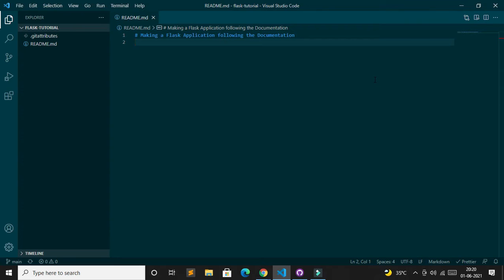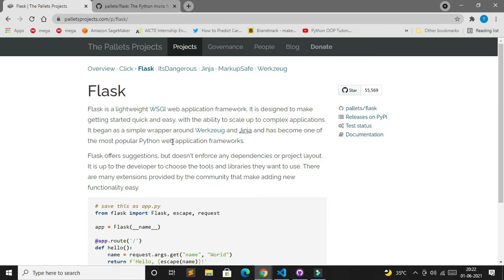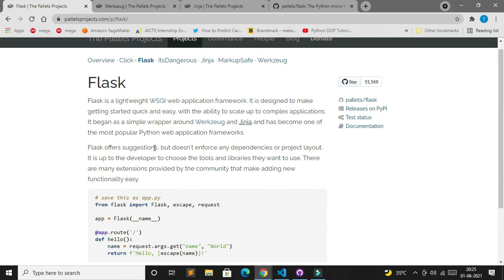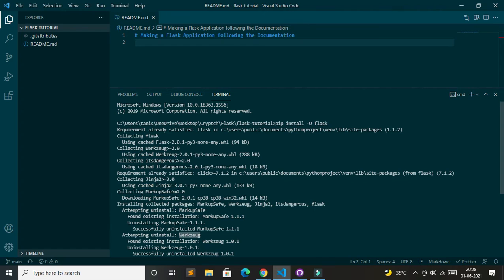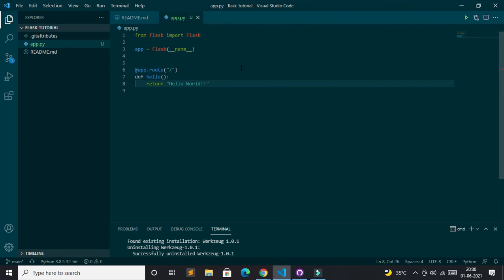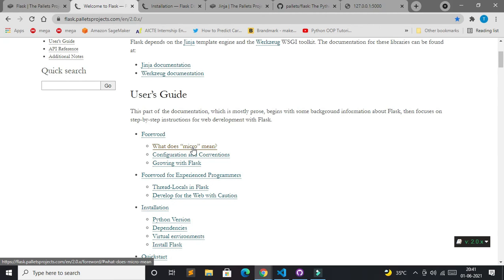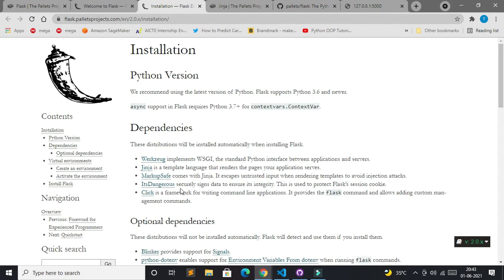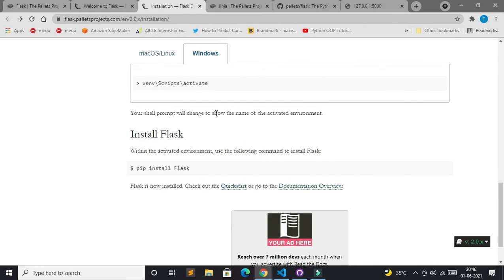Flask Introduction | Learn Flask with documentation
Description about video

               🔗 Social Medias 🔗
coming soon

                       ⭐️ Tags ⭐️
- Tech with Tanishka
- Python
- Web development
- Flask